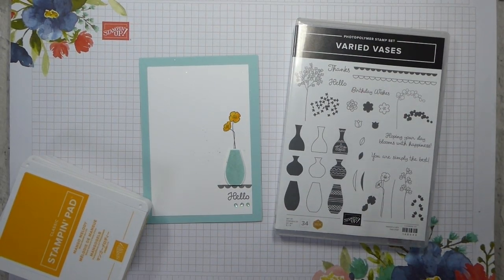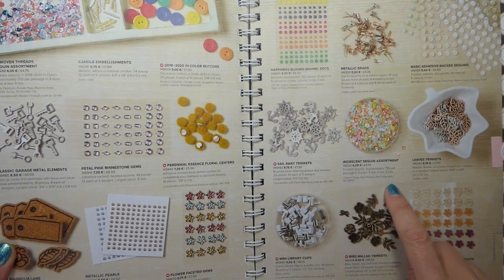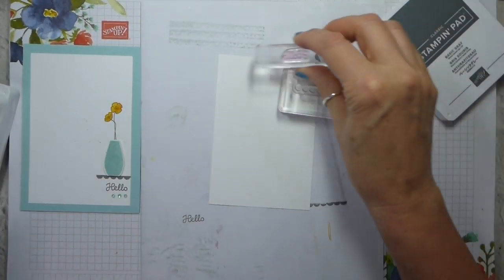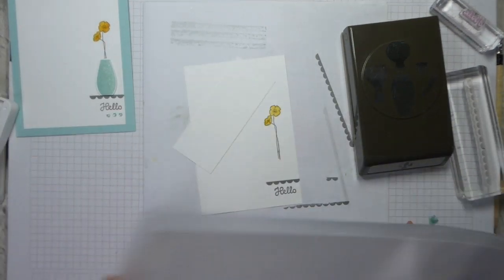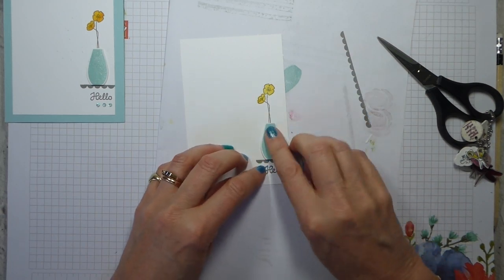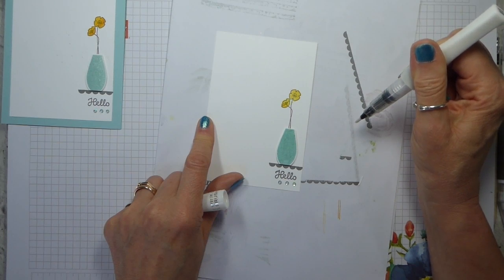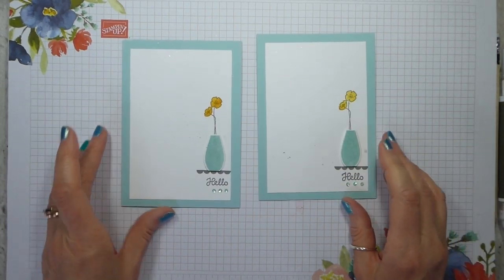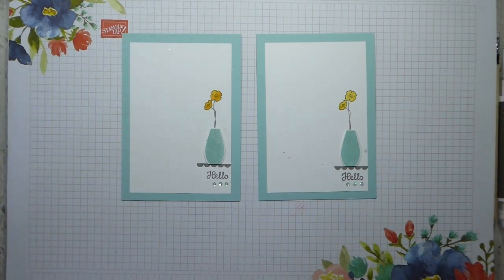Varied Vases Colour Challenge for Inspire.Create.Challenges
Hi, Liz Yuille from Old Stables Crafts here, with another Inspire Create Challenge project, this time a Colour Challenge. I hope you enjoy today's video.

S9DDQAPD
If your order is £80 or more, consider becoming a Member. The Starter Kit is ALWAYS the best deal in the Catalogue. For just £99 (129€) from 1 July to 31 August you get your choice of £155 (207€) of products (with no additional P&P) AND you get an additional £8 (€12) the following month to spend anytime until 31 October 2019. As a Member of this great Family, you get a minimum of 20% net discount on your future purchases. You also get income from sales you make to other people if you want to use this as a business. Win,Win Right? Whether you are in the UK, France, Germany, The Netherlands of Austria, just click on the picture to join the Team. If you decide that being part of the Stampin' Up! Family is not for you, then just stop buying and you will revert to being a customer. Easy, simple, no quibbles!